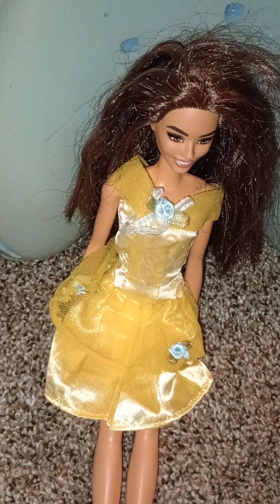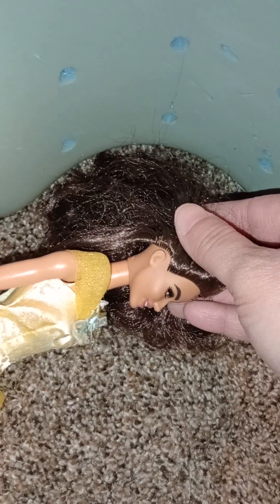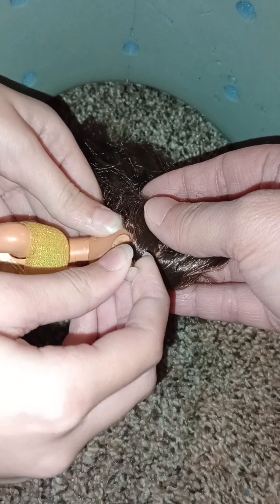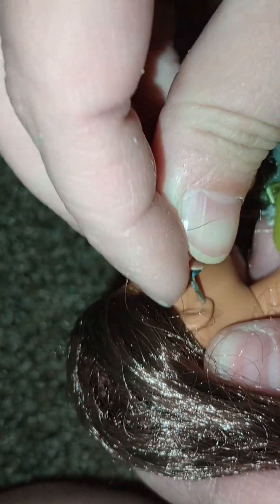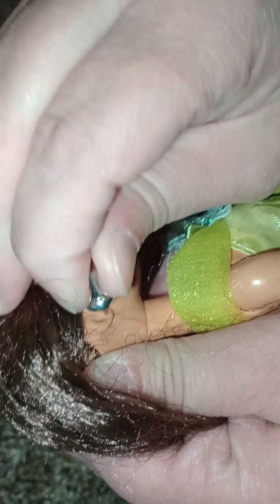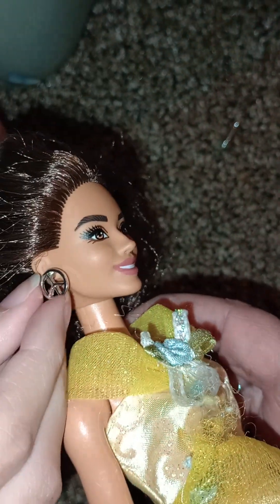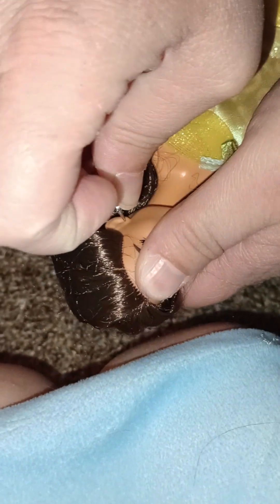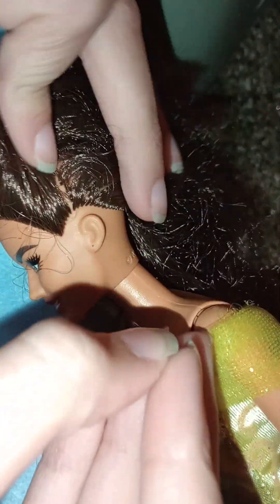Tutorial on piercings a Barbie dolls ears